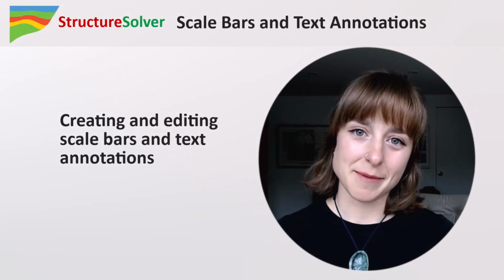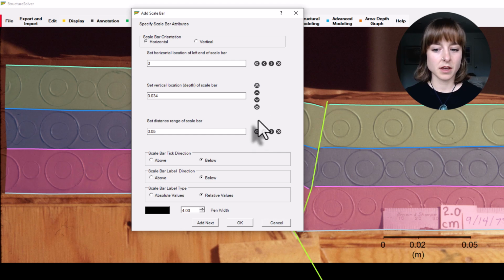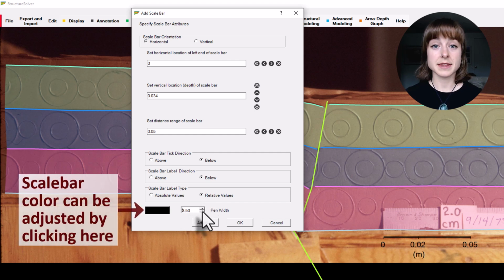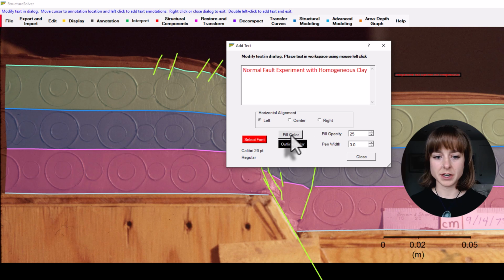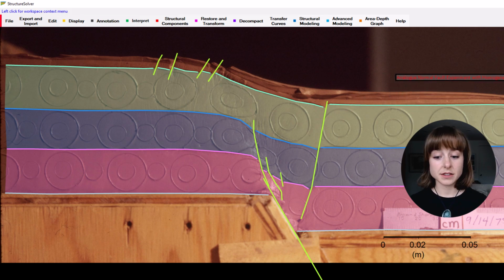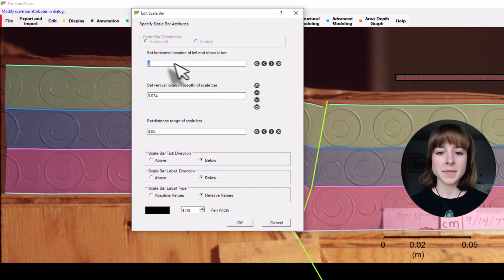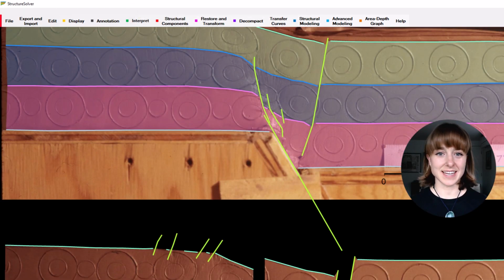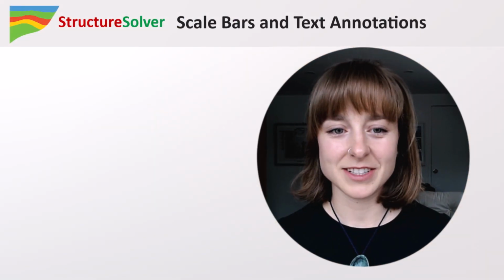Scale Bars and Text Annotations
This video orients new users to the StructureSolver Scale Bar and Text annotation tools.

*00:00 – Creating and Adjusting Scale Bars*
In this section, we show how to add horizontal or vertical scale bars, adjust their length, depth, and distance range, and control tick direction, label style, and pen‑width formatting.
*01:36 – Adding and Formatting Text Annotations*
We demonstrate how to create a text annotation, edit its content and styling, adjust fill and outline colors, and place it in the workspace.
*02:43 – Editing, Duplicating, and Managing Annotations*
Here, we use context menus to edit, drag, duplicate, or delete annotations and scale bars, and show how to make fine‑scaled adjustments using the arrow controls.
*04:09 – Linking Text to Structural Components*
We show how to add a text annotation directly to a Structural Component so the label moves with the component during dragging or modification.